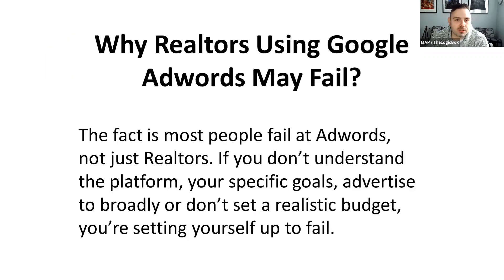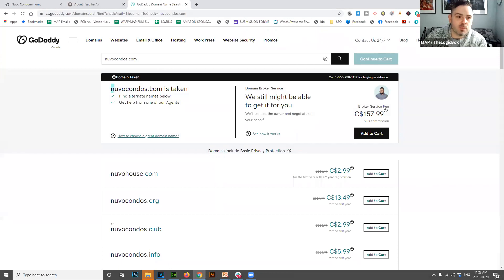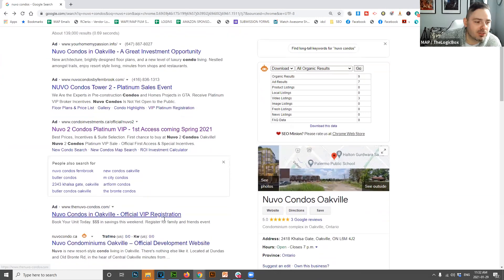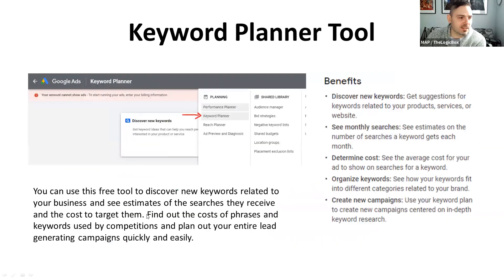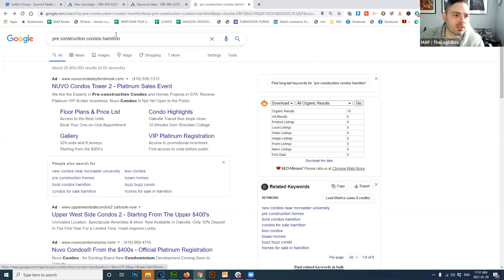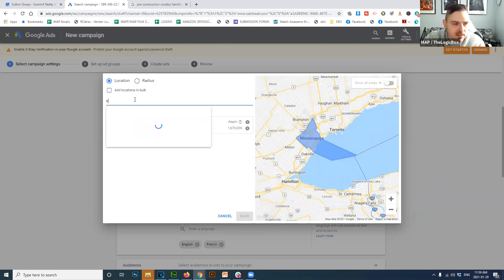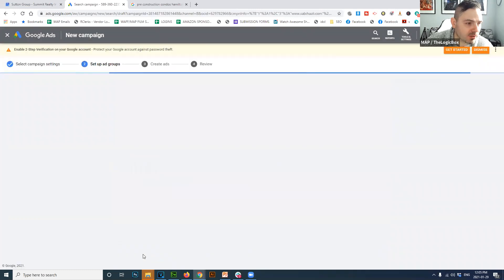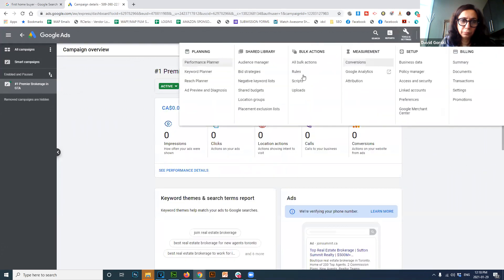Google ADS & Keywords Fundamentals for Realtors with Marcin Migdal | Sutton Summit Realty - 2021129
Google Ads is a great option for realtors farm for new prospects, increase your professional brand and create a loyal audience of future buyers or sellers. You can use ad extensions to boost your online presence and drive engagement. You can use different extensions like callout extensions to drive more brand awareness or sitelink extensions to boost CTR and conversions. Coupled with the right landing page and a custom vanity url, google is guaranteed to drive you qualified leads over time.

Topics:

- Why Google Ads
- Google vs Facebook Ads
- Farming using GEO Targeting Ads
- Custom Vanity Domains
- Landing Pages & Sales Funnells
- Researching the cost of keywords
- Re-creating an AD
- Keyword Planning Tool
- Specific Keywords Ideas
- Spying on Competition
- Basics of Video Ads

Register and access the free PDF curriculum to help you work offline.

Are You a Realtor Looking for a Switch?